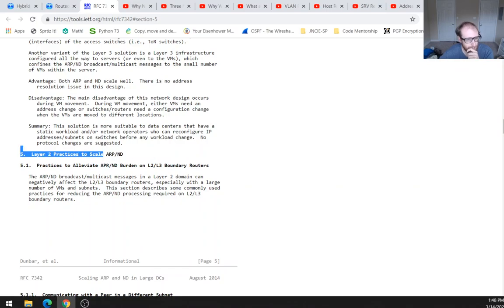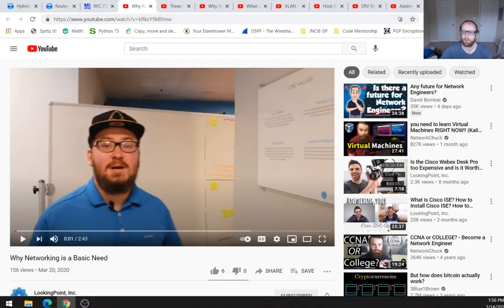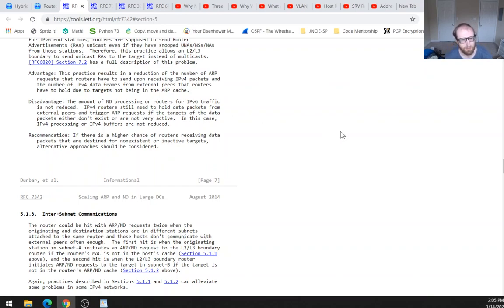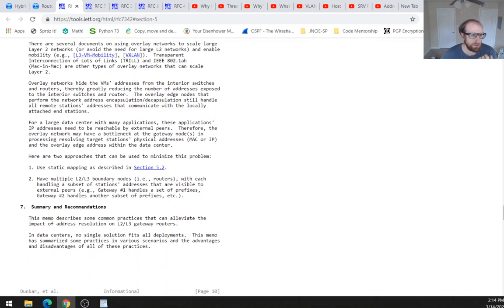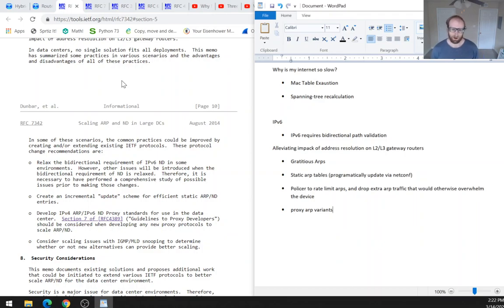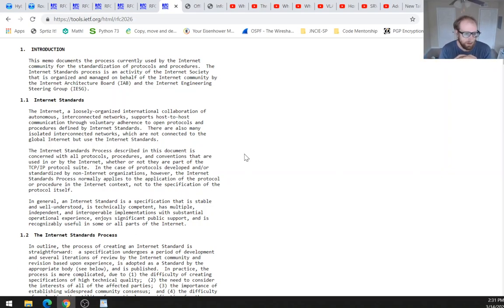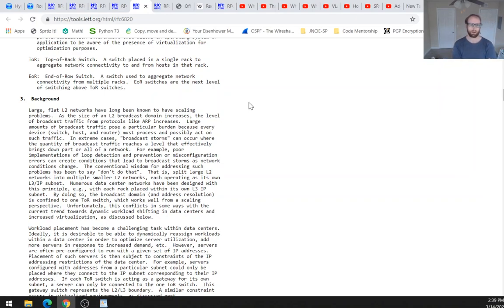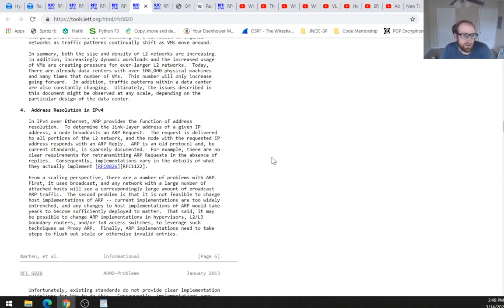Wild Networking: Arp Scaling Part 2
Why is my internet so slow?
- Mac Table Exaustion
- Spanning-tree recalculation

IPv6
- IPv6 requires bidirectional path validation

Alleviating impact of address resolution on L2/L3 gateway routers
- Gratitious Arps
- Static arp tables (programatically update via netconf)
- Policer to rate limit arps, and drop extra arp traffic that would otherwise overwhelm the device
- proxy arp variants